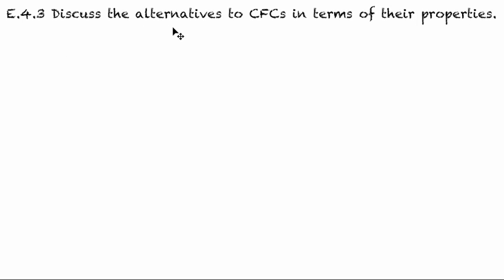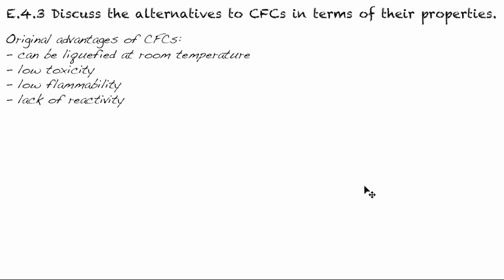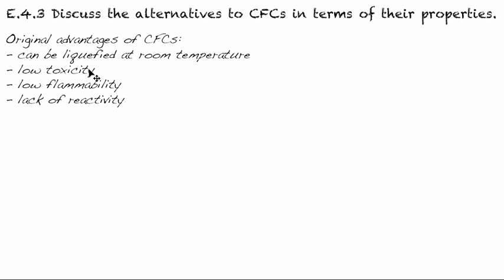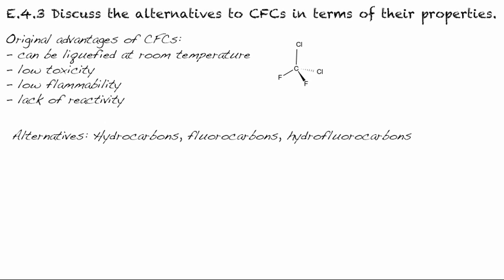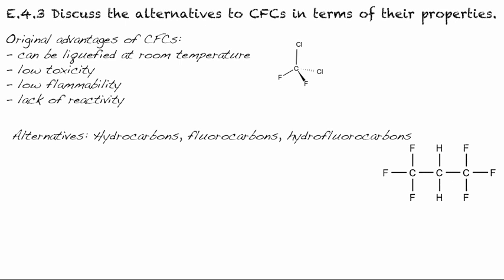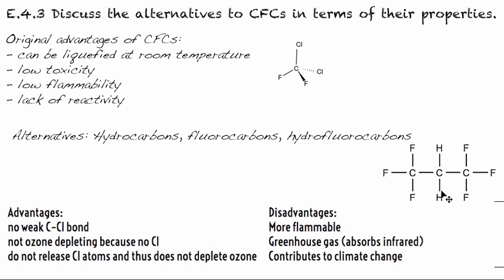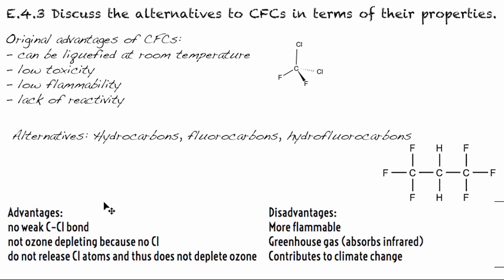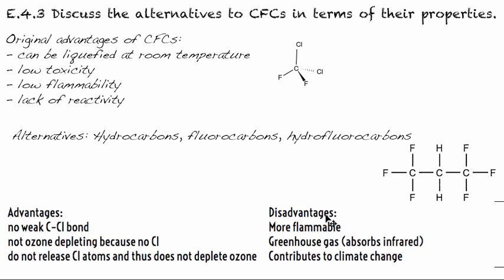E.4.3 Discuss the alternatives to CFCs in terms of their properties.